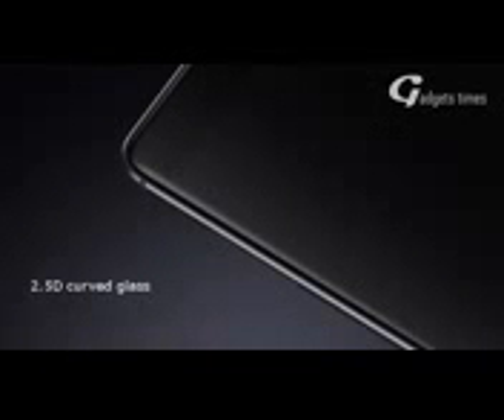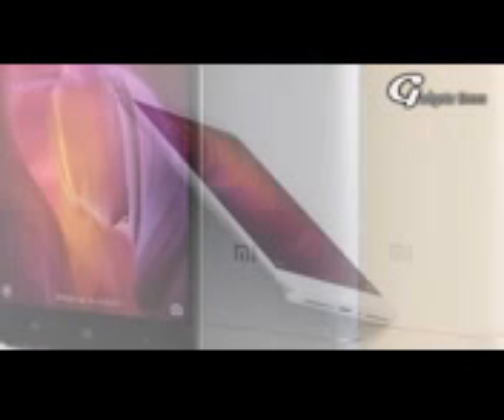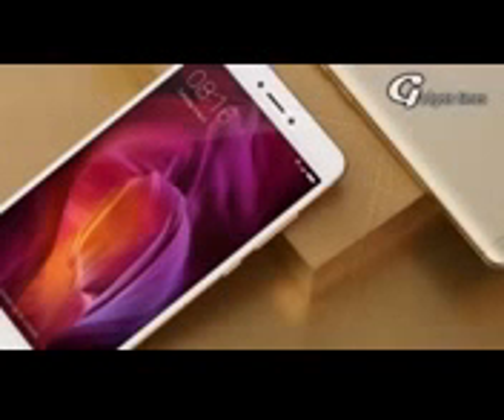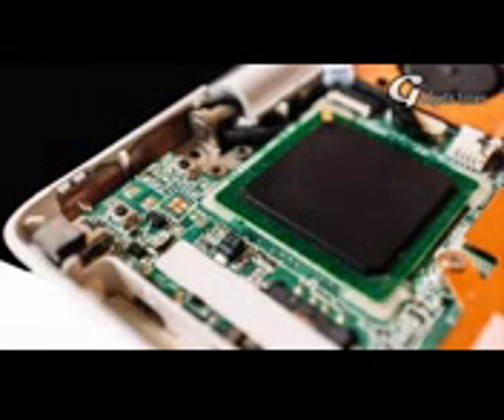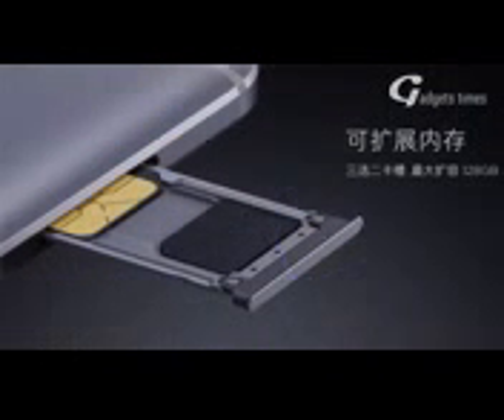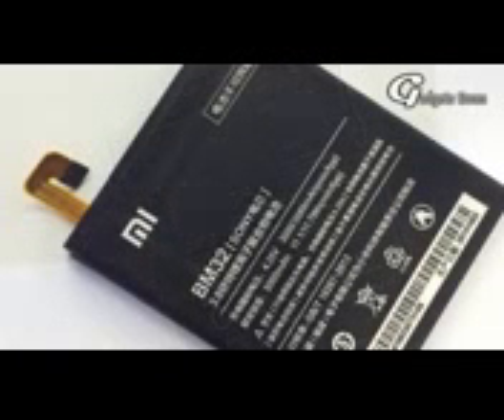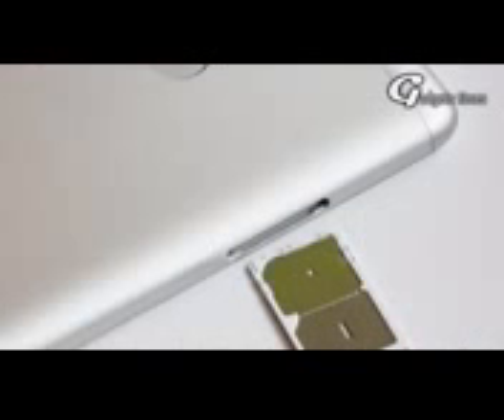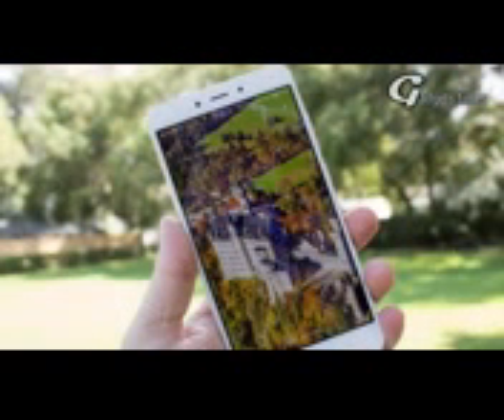Redmi Note 5 Release Date,Price,Specifications & Features